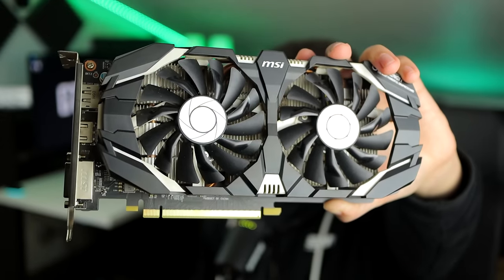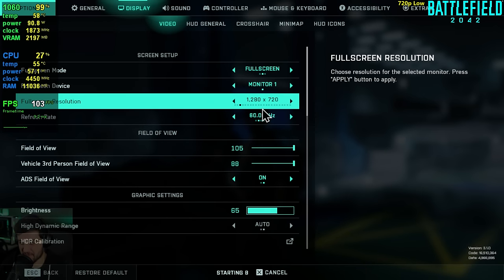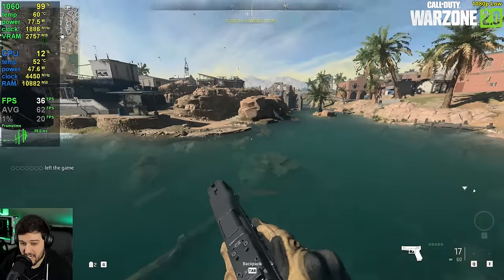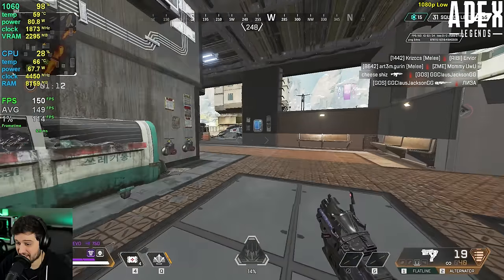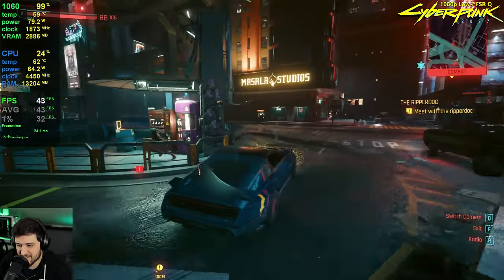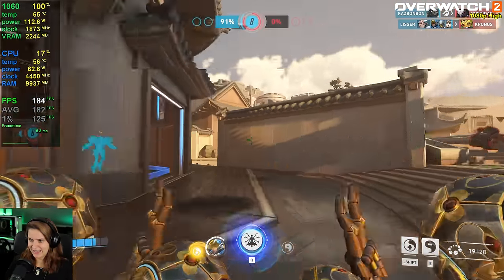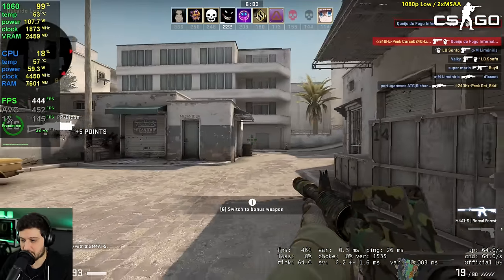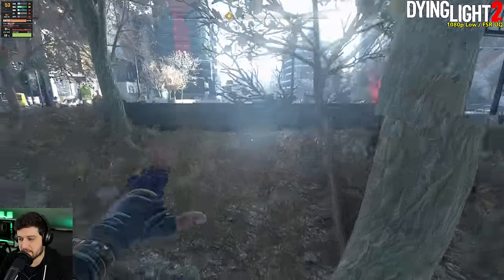GTX 1060 3GB | Has Time been Kind to the cut-down 1060?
Testing the GTX 1060 3GB model in 15 popular games in late 2022!

⏱ Timestamps ⏱

Intro, Specs, Stuff - 0:00
Need For Speed Unbound - 1:46
Battlefield 2042 - 3:34
Valorant - 5:41
Fortnite - 6:59
COD Warzone 2.0 - 8:45
Red Dead Redemption 2 - 10:41
Apex Legends - 12:43
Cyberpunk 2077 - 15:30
Spider-Man Miles Morales - 18:11
PUBG - 19:55
Overwatch 2 - 21:19
GTA 5 - 23:10
CSGO - 24:52
Forza Horizon 5 - 26:47
Dying Light 2 - 28:39
Conclusion - 30:53

🔧 SPECS 🔧

◾️ Nvidia GeForce GTX 1060 3GB - MSI OCV1
◾️ PSU - Corsair HX1200 80+ Platinum